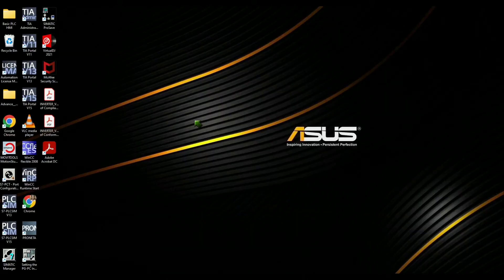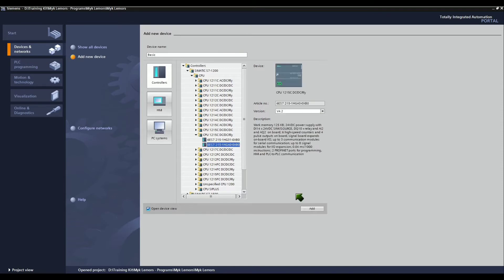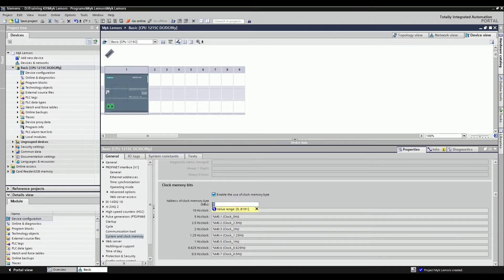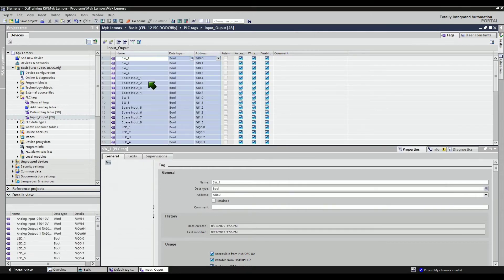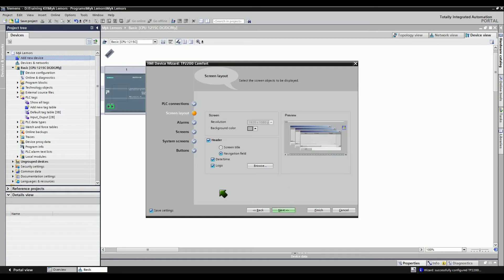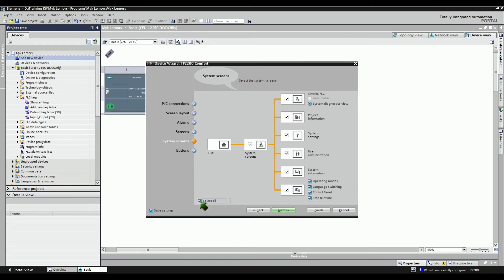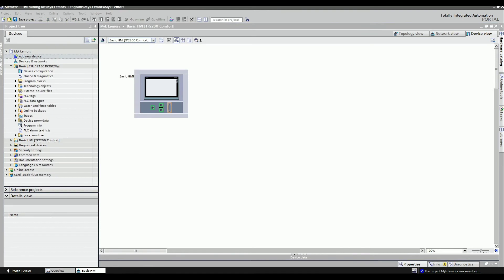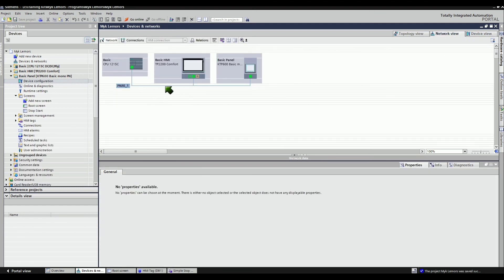TIA Portal: How to CREATE NEW PROJECT [S7-1200 PLC, TP2200 & KTP600 HMI Panel]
This video is about in How to Create a New Project in TIA Portal using S7-1200 PLC, TP2200 Comfort Panel &  KTP600 HMI Panel.

00:12 Creating New Project
00:28 Adding New Device [S7-1200 PLC]
01:00 Configure the PLC
01:20 Enable the use of clock memory
01:55 Adding I/O Tag of the PLC
02:25 Adding another device [TP2200 Comfort Panel]
02:43 Configure the Connection/Layout/Alarm/Screen/System/Button
04:12 Configure the IP address of the HMI
04:34 Adding another device [KTP600 HMI Panel]
05:00 Configure the IP address of the HMI